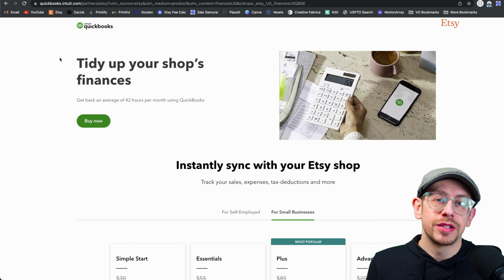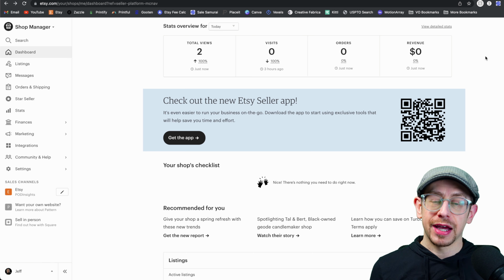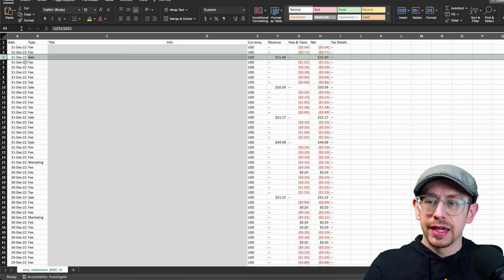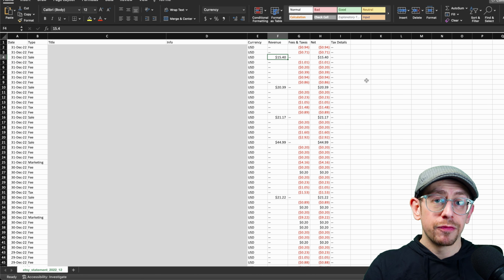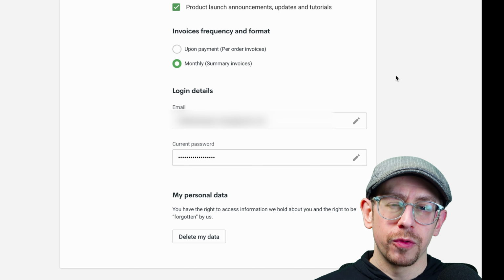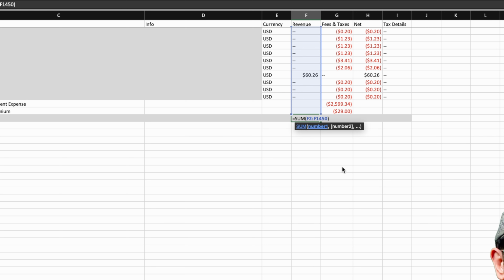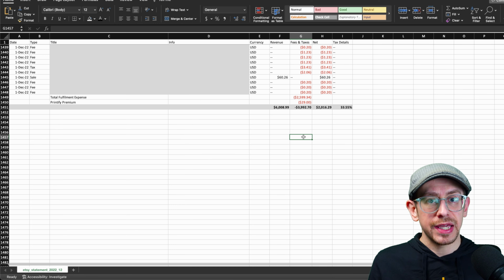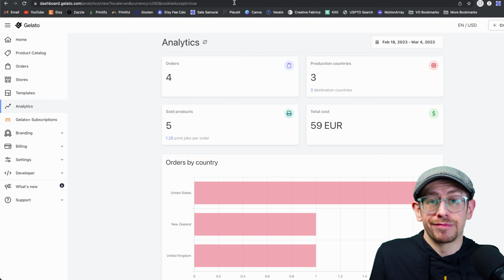Track Your Etsy Profits Month to Month - Print on Demand Profit Tracker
In this video I show how you can keep track of your monthly Etsy profits for your print on demand business.